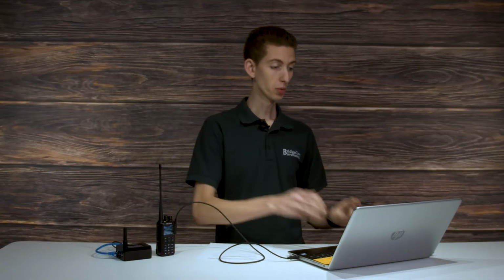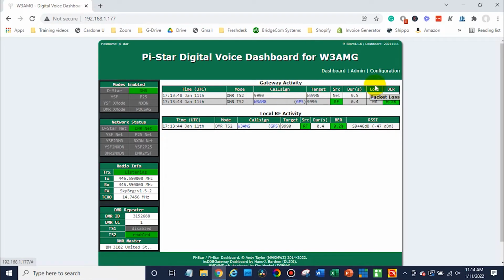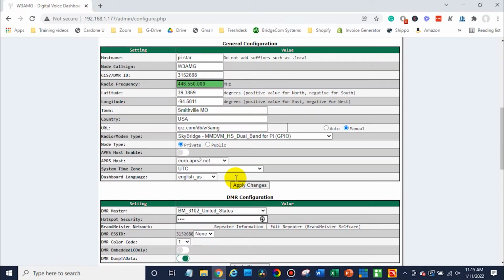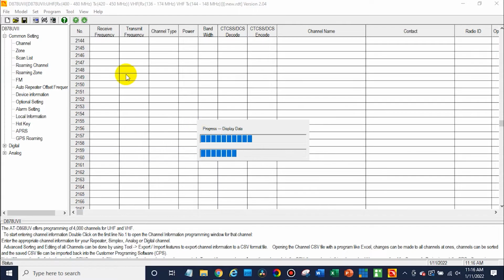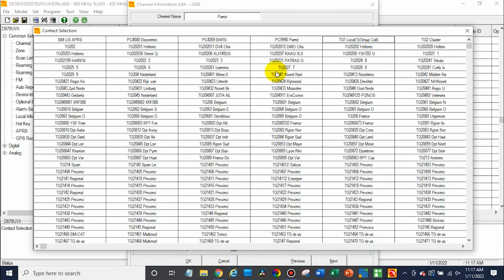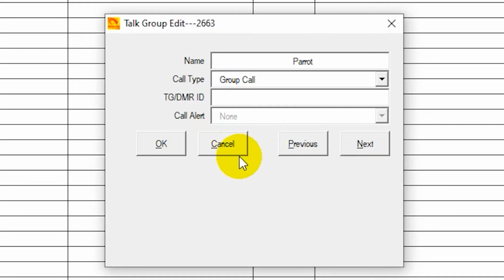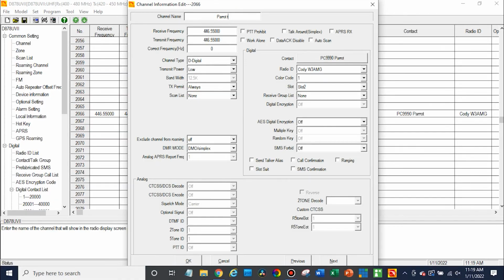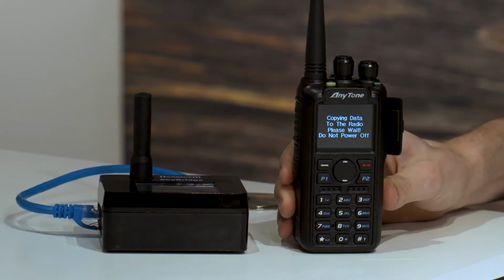How to Program Your DMR Radio to Work with a Hotspot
AnyTone 878UVII Plus

JOSH'S YOUTUBE CONTEST CODE: HOTSPOT